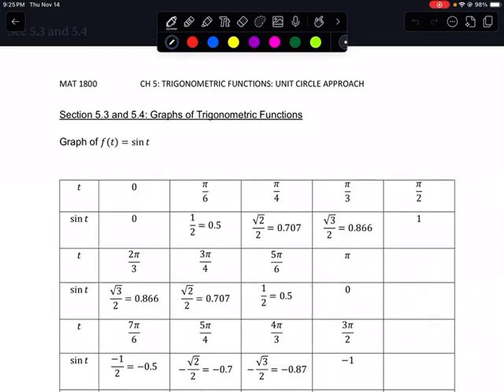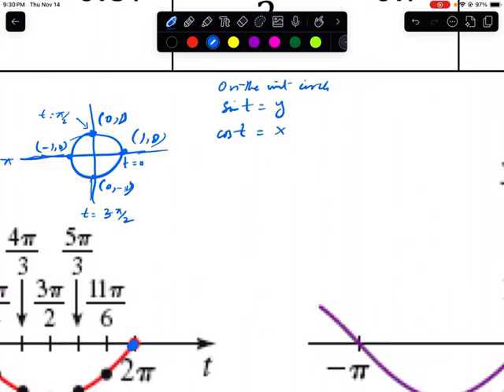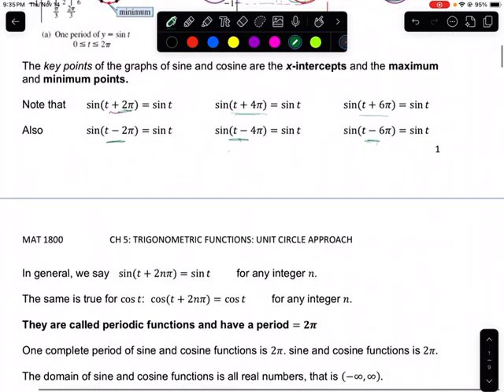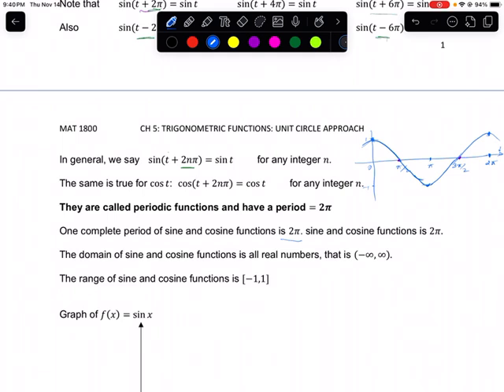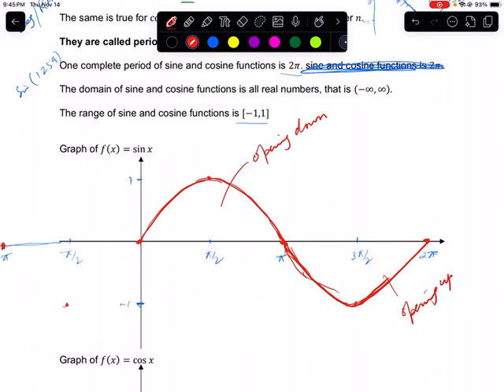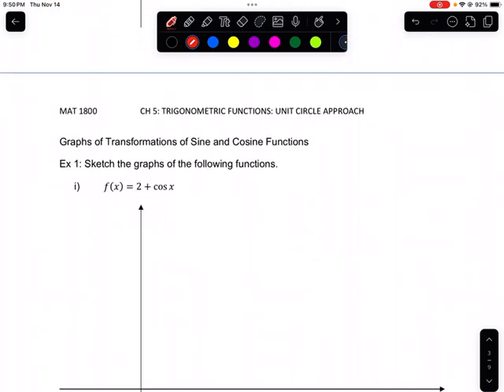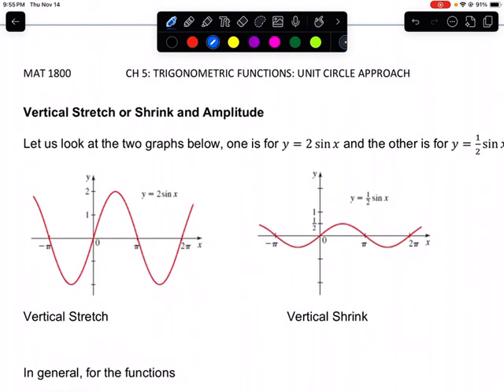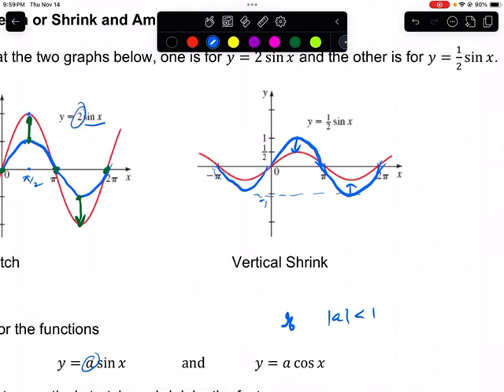Sec 5 3 and 5 4 Video 1